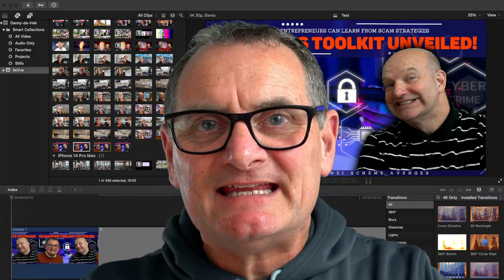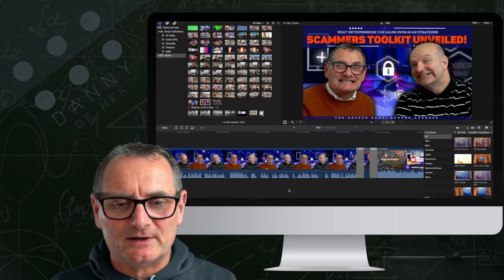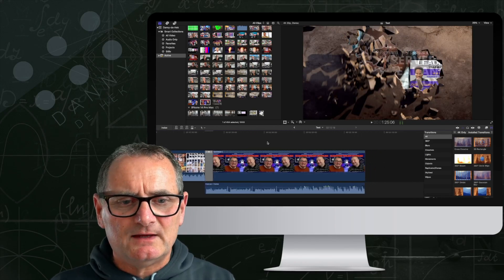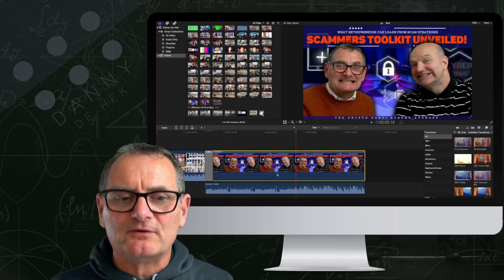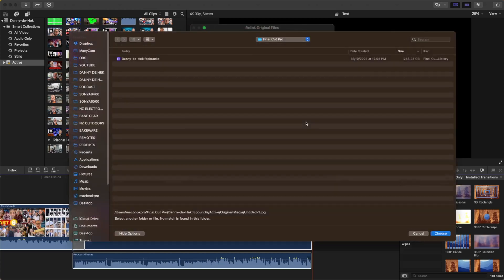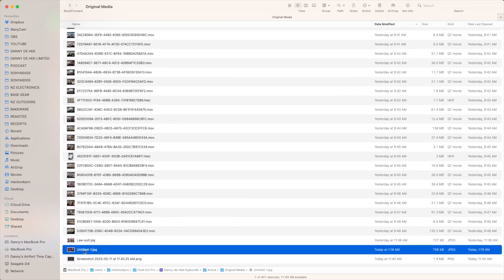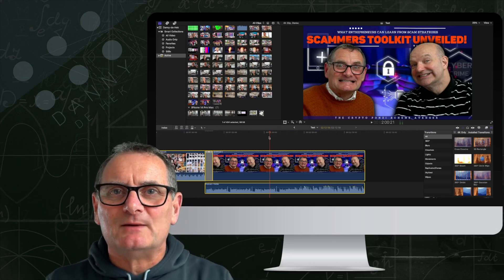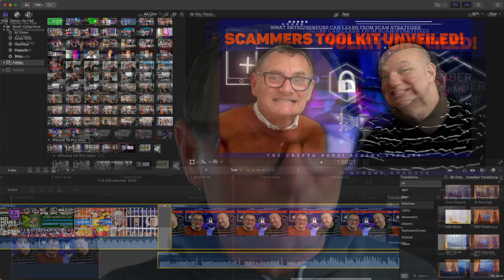The operation could not be completed because an error occurred while exporting (error -41562). FIXED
Learn how to fix the "Operation could not be completed" error in Final Cut Pro in this informative YouTube video. Join Danny De Hek, also known as the Crypto Ponzi Scheme Avenger, as he shares his experience and solutions to overcome this frustrating problem.

Introduction and overview of the problem 00:00:00
Describing the error message and number 00:00:25
Explaining the composition and files used in the video 00:01:03
Attempting to replace the corrupted image 00:01:51
Using the "Relink files" feature to locate files 00:02:15
Navigating through Finder to find the files 00:03:21
Deleting the corrupted images and saving the project 00:04:00
Encouraging viewers to subscribe, like, and comment 00:04:21
Briefly mentioning the equipment used in the video production 00:05:02
Promoting a course on setting up a home studio 00:05:40
Additional troubleshooting attempts and computer restart 00:05:55
Comparing Final Cut Pro and iMovie 00:06:11
Mentioning a friend's YouTube channel and tutorials 00:06:32
Final thoughts and signing off 00:07:05
Demonstrating audio synchronization technique 00:07:33
Explaining how to adjust audio timing 00:08:00
Conclusion and farewell 00:08:58

In the video, Danny explains the error message and the specific error number (41.56.2) that you might have encountered while exporting. He identifies the issue as a corrupted image and walks you through his attempts to fix it. Danny demonstrates the process of replacing the corrupted image with a new one, using the "Relink files" feature to locate the files, and navigating through Finder to find the image files.

After encountering some challenges, he discovers that two images were still associated with the project. Danny deletes those images and successfully saves the project. He also mentions the presence of lines on the images but is unsure if they are problematic.

Throughout the video, Danny provides additional insights, such as his equipment setup, including the microphone (BP Audio 40) and the Pod Track P8, and recommends useful tools like the Stream Deck.

In closing, Danny shares his experience of restarting his computer and briefly compares Final Cut Pro with iMovie, suggesting that Final Cut Pro offers more advanced features. He mentions a friend's YouTube channel, which provides tutorials, and highlights the importance of syncing audio with video using a clicker.

Join Danny De Hek in solving the "Operation could not be completed" error in Final Cut Pro and gain valuable insights into video editing techniques.

Hey there folks, it's me, DANNY : DE HEK, aka "The Crypto Ponzi Scheme Avenger"! Yup, that's right, I've been dubbed with this epic title by none other than the prestigious New York Times.

Are you tired of these slimy scammers trying to swindle innocent folks with their illegal MLM Ponzi schemes? Well, fear not my friends, because I'm here to help! If you've got any juicy leads, images, or videos that can help me bring these crooks to justice, please don't hesitate to submit them on my website.

Let's join forces and put an end to these get-rich-quick platforms! Schedule a 20-minute chat with me or join our Telegram Group where we're a badass collective of people determined to take down these criminals once and for all.

And if you want to chat with me directly, hit me up on my phone, WhatsApp, or email. I've got tons of other cool content for you to enjoy. Let's make the world a better, scam-free place!

Here are the links to the various platforms and resources I mentioned:

- Submit leads, images or videos to expose illegal MLM Ponzi schemes and scams